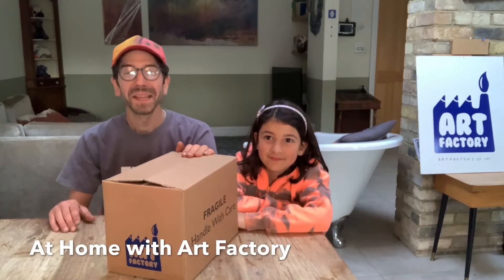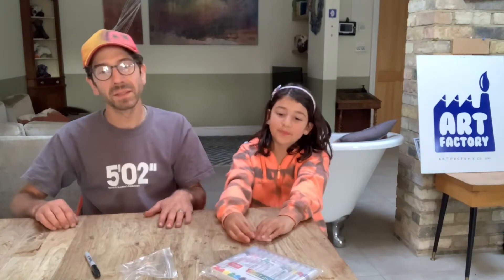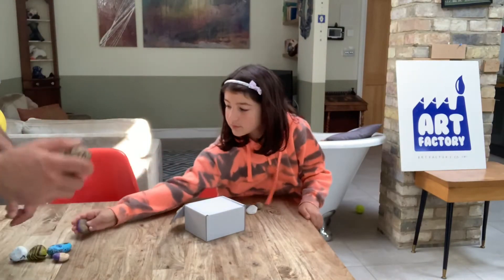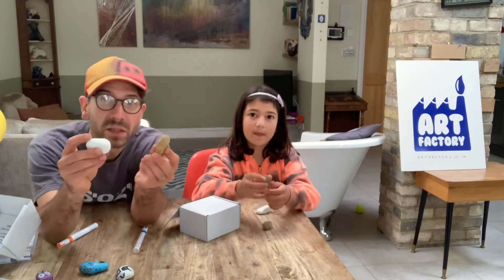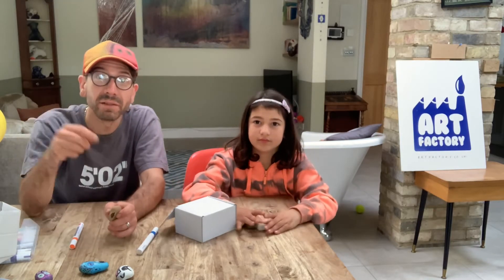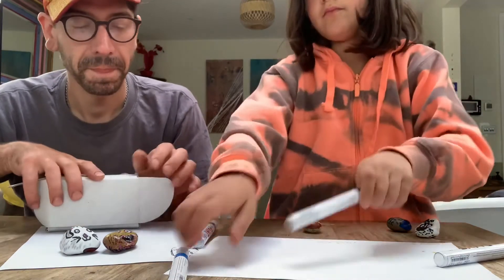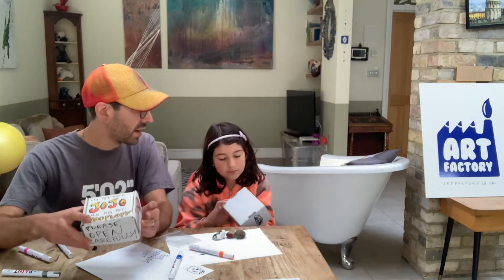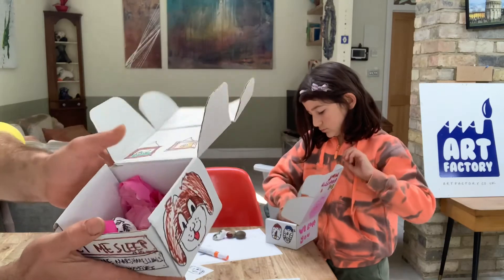Art Factory Box 3 - 2: Pet Rocks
Let’s make the best pet rocks you ever did see...
Grab your paint pens, rock box and sharpie, its time to get busy!